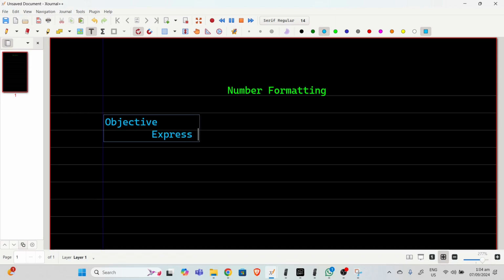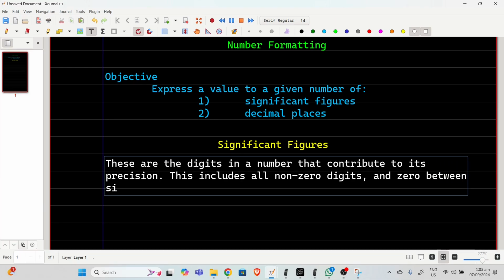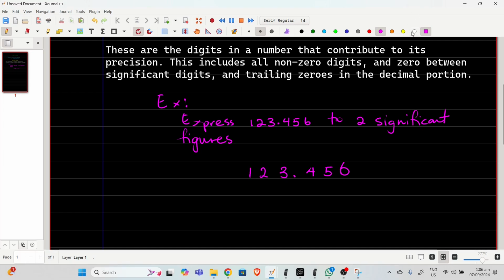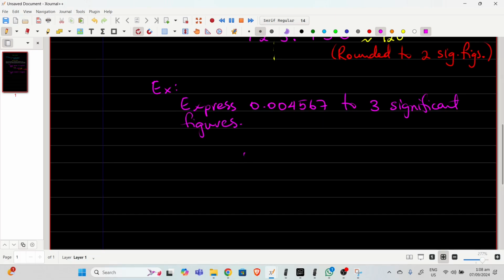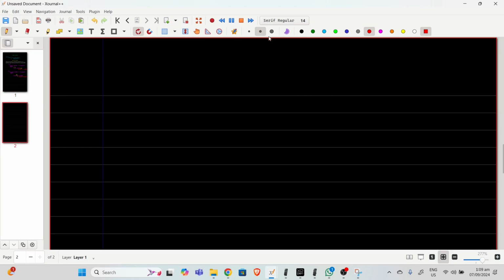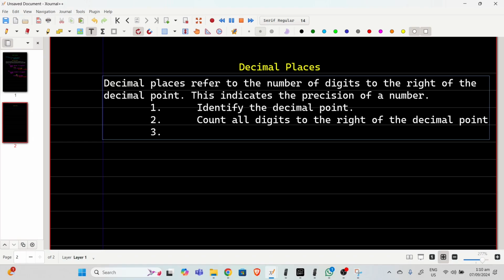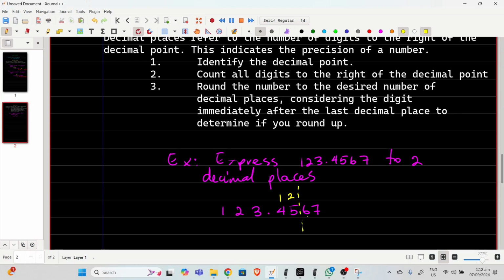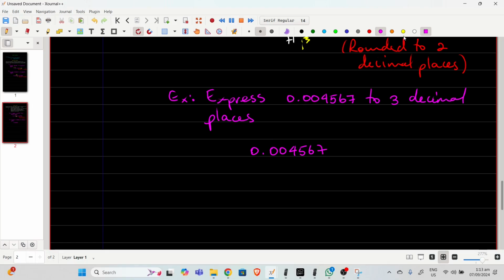CSEC Mathematics: Lesson 010 - Number Formatting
This lesson explains how to count decimal places and significant figures.